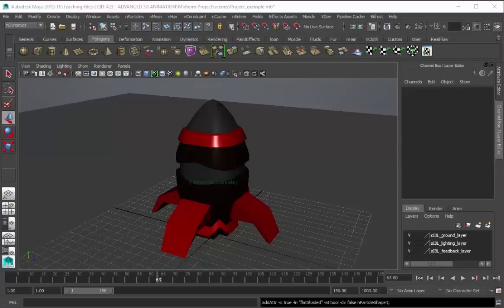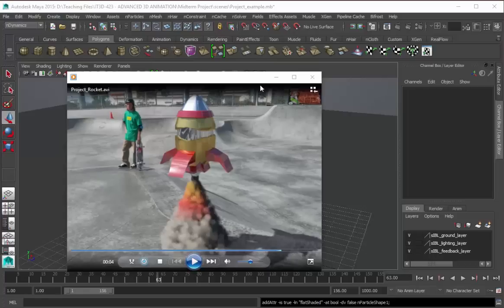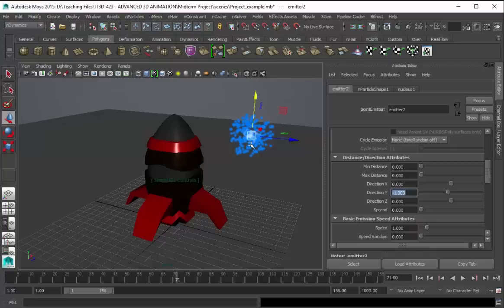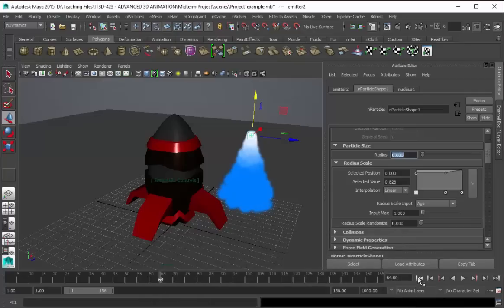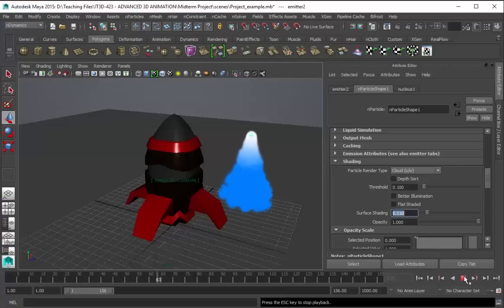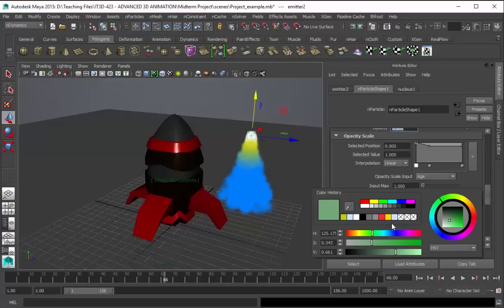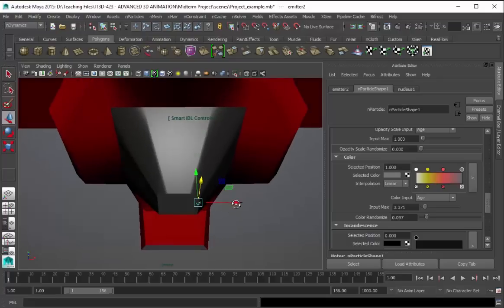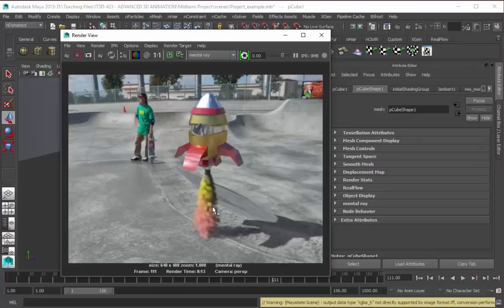Smoke emission tutorial in Maya (nParticles)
nParticles has a lot of use, one of it is using nParticles to create a smoke.

I hope you will learn and enjoy watching this as much as I enjoyed doing this. Have fun!

WELCOME to the brand new Kiboisky Tutorials! There will be a TWO fresh tutorials every week, so don't forget to check it out. Peace!